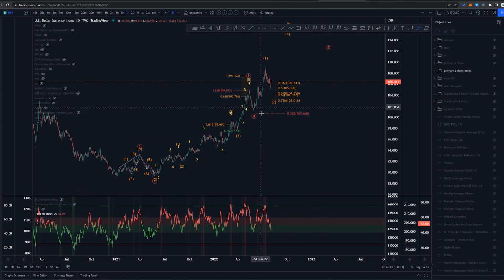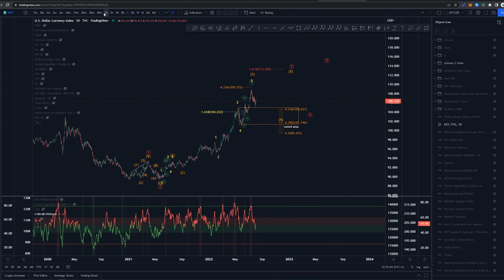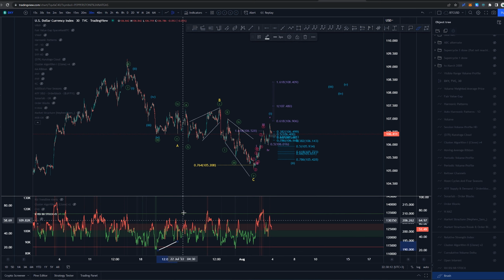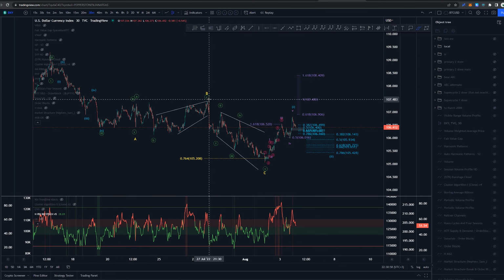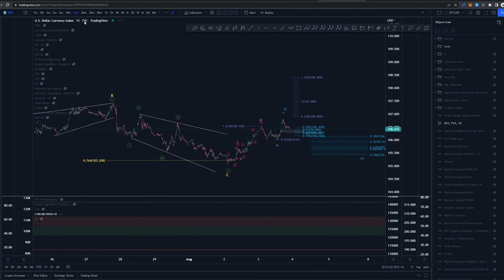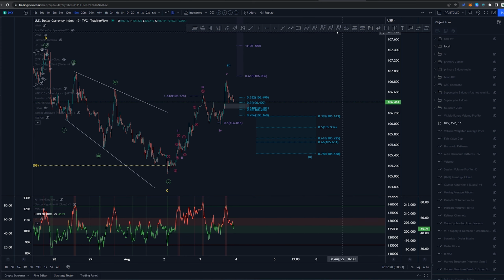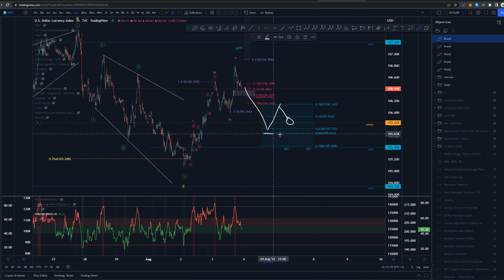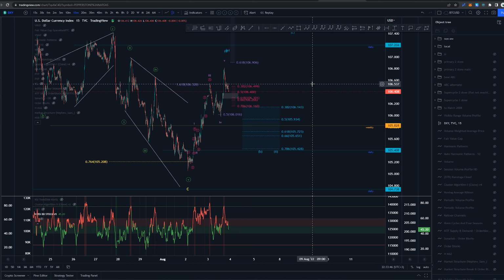US DOLLAR CURRENCY INDEX ($DXY) - Technical Analysis with Elliott Wave Theory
00:00 Intro
00:16 Elliott Waves - Medium timeframe
02:02 Elliott Waves - Low timeframe
05:52 Outro